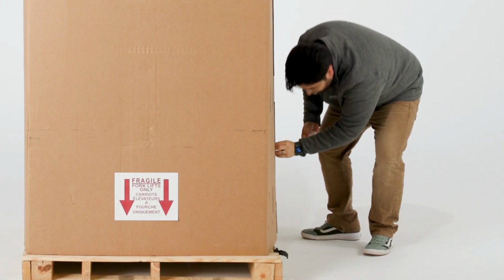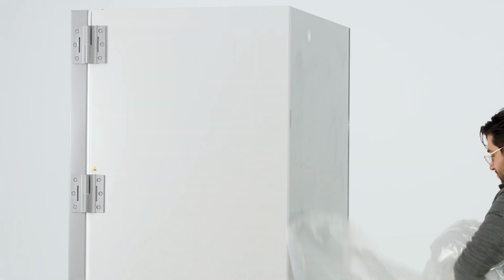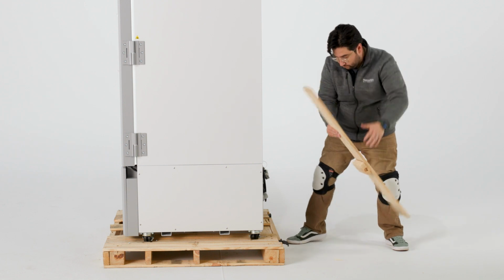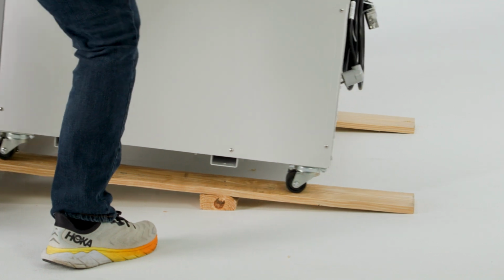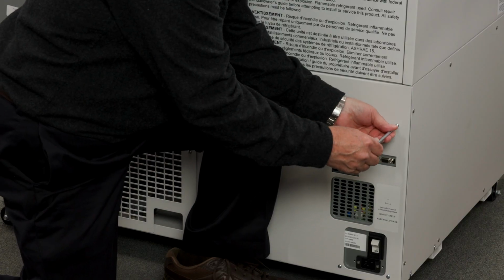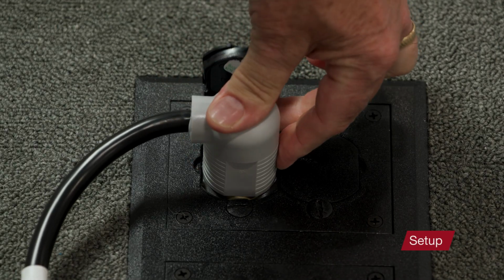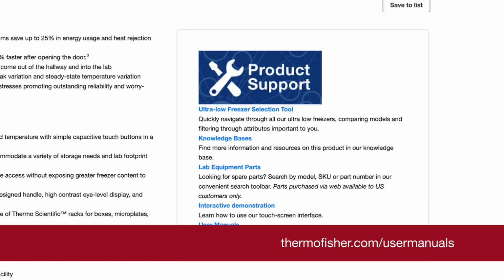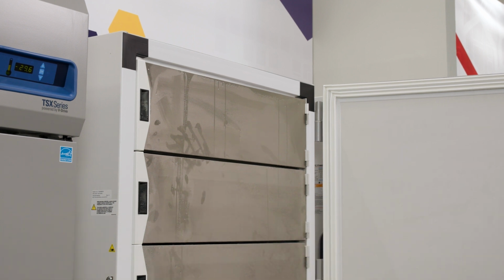Box to bench & setup: Thermo Scientific™ TDE Series ultra-low temperature freezers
Unpacking and installing a new ultra-low temperature freezer can seem like a daunting task. In this video we discuss simple steps to making sure your installation goes as smoothly as possible.

0:00 Introduction
00:06 Time of delivery
00:45 Unpacking
1:15 Shipping pallet
2:11 Installation
3:07 Setup
3:30 Alarm set points
4: 23 Conclusion